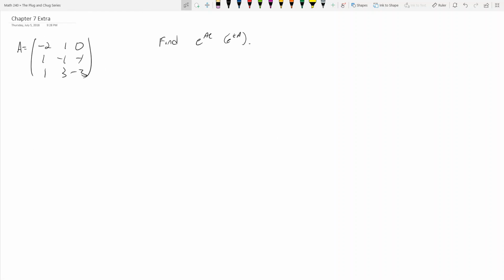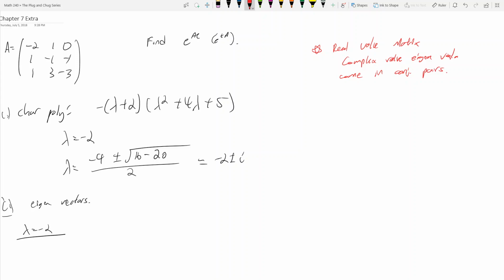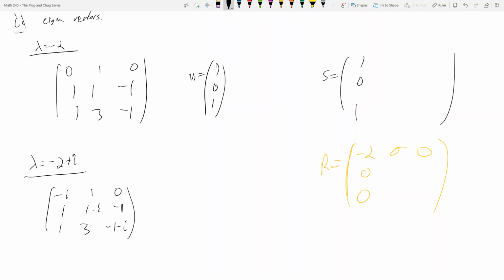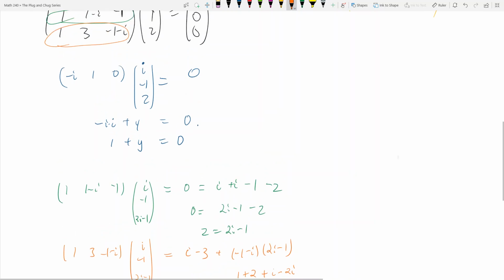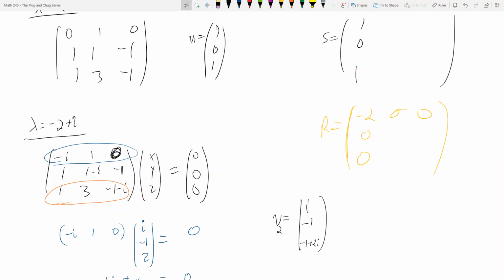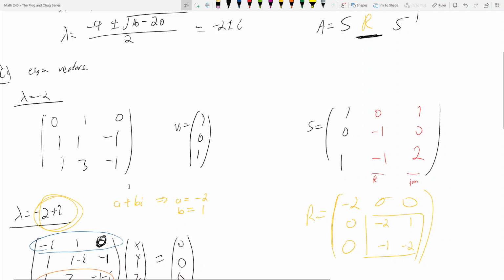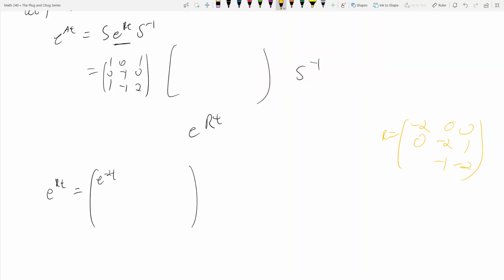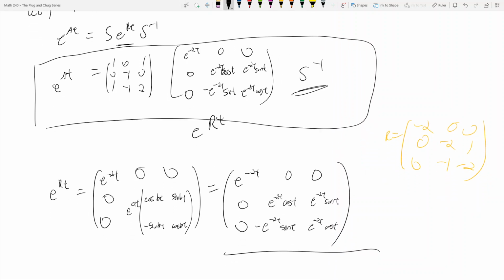Math 240 - Chapter 7 - Exponential of Matrix with Complex Eigenvalues - The Plug and Chug Series #37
Source: DELA 4e